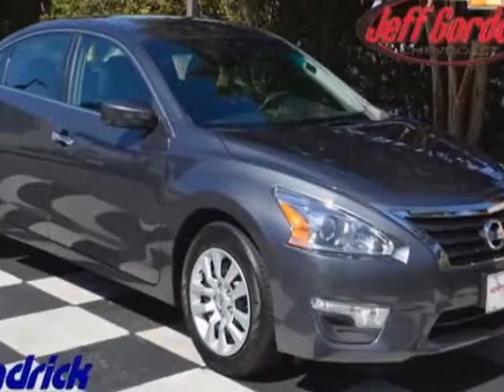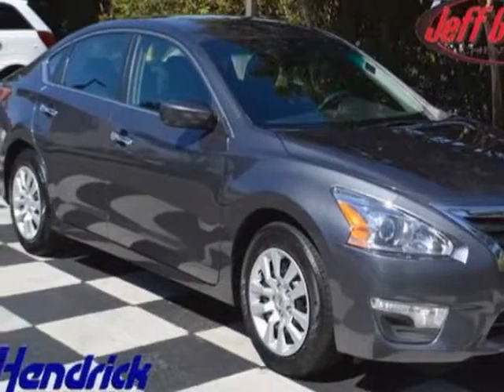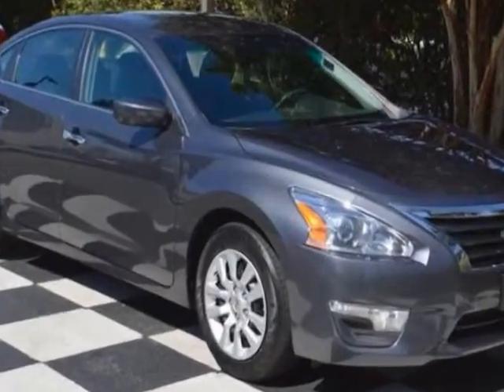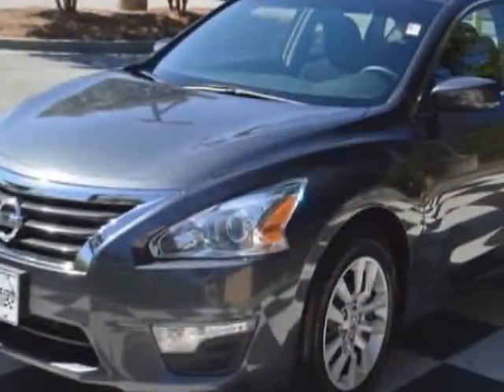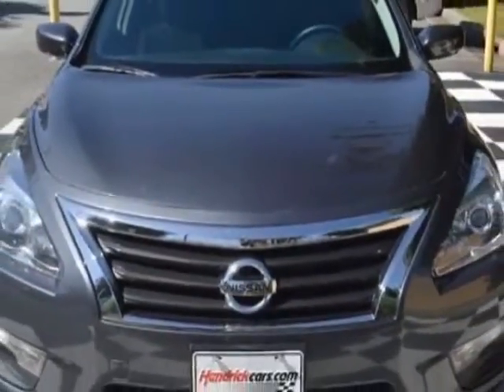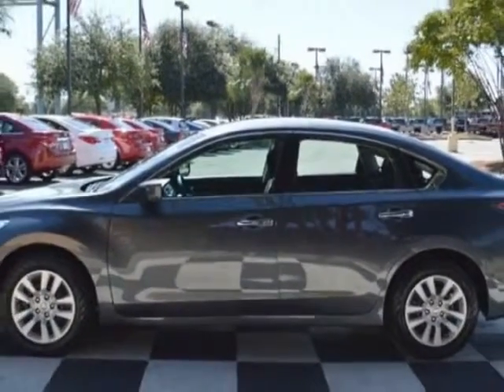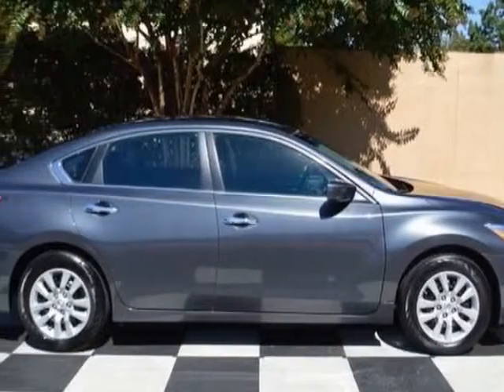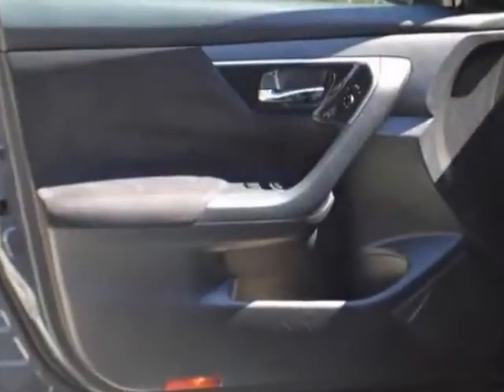2013 Nissan Altima 4dr Sedan I4 2.5 S Sedan - Wilmington, NC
Jeff Gordon Chevrolet, Wilmington, NC - Nissan Altima 4dr Sedan I4 2.5 S